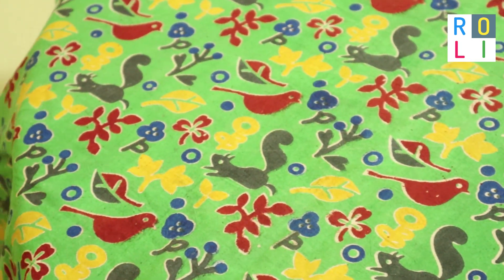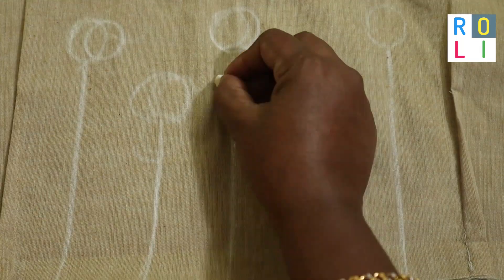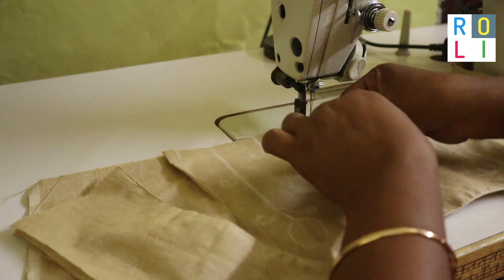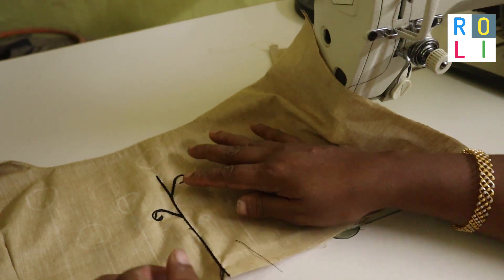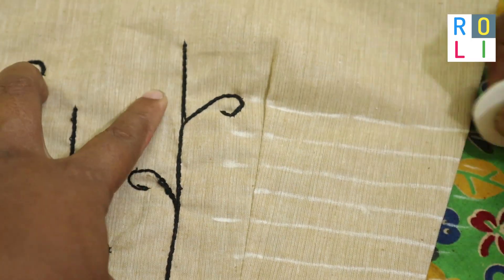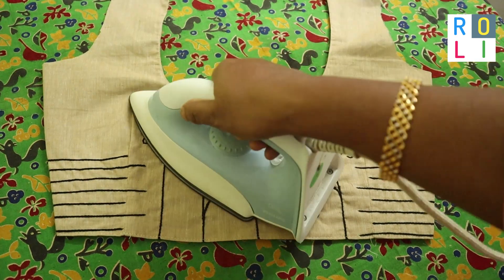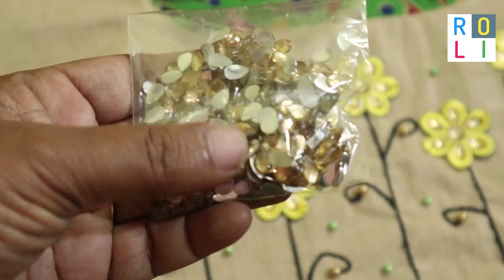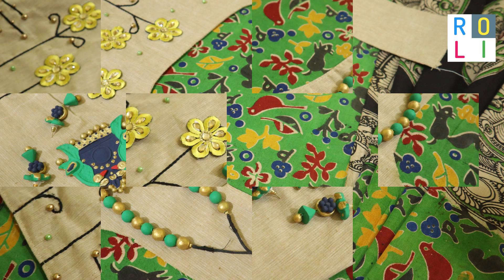நார்மல் மெஷின் எம்பிராய்டரி யில் இப்படியும் செய்யலாமா| A blouse turns to a beautiful designerone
Roli makes a normal mechine  embroidery in a different way to make our daily wear wow